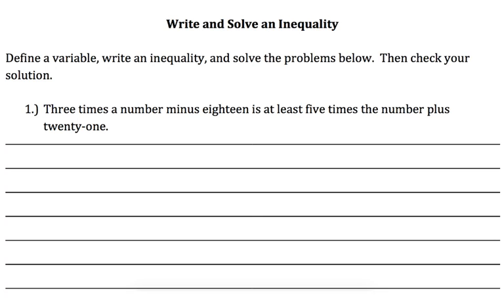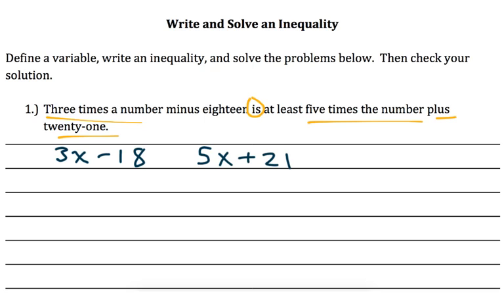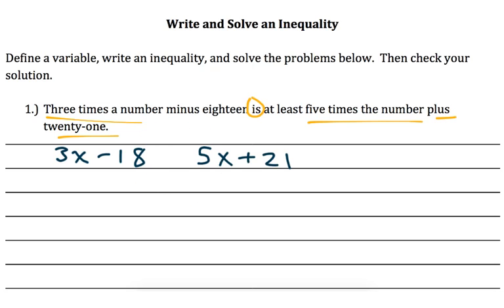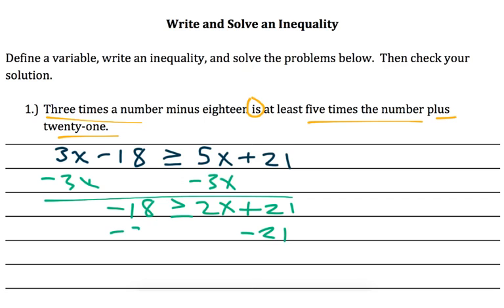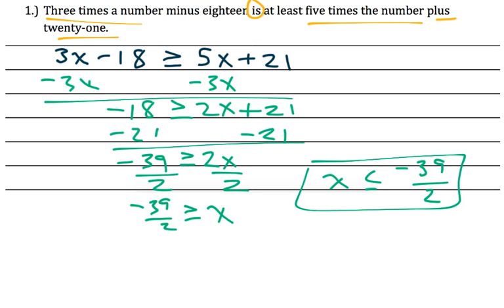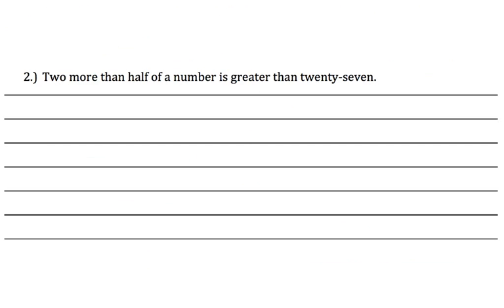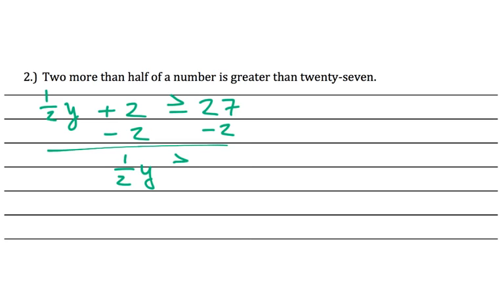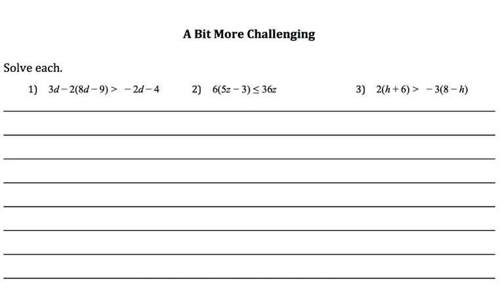6.3 Solving Multi-step Inequalities (2 of 3)